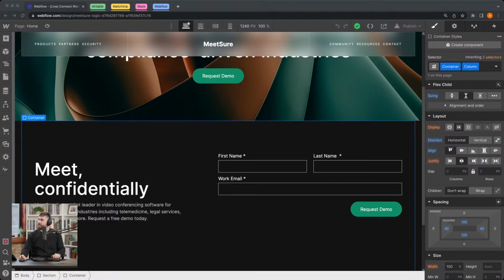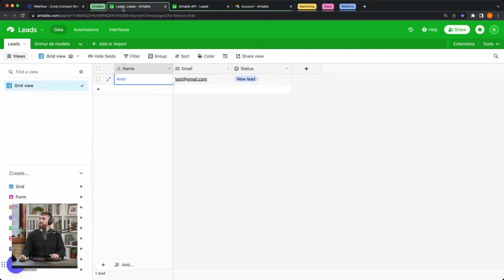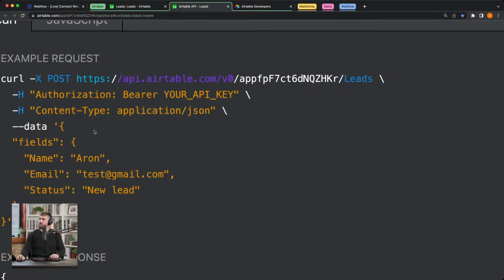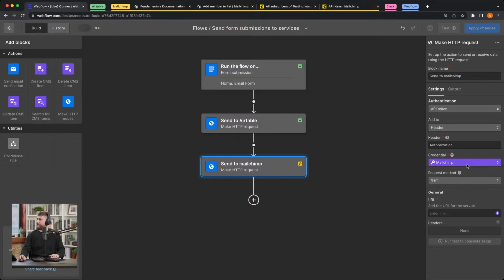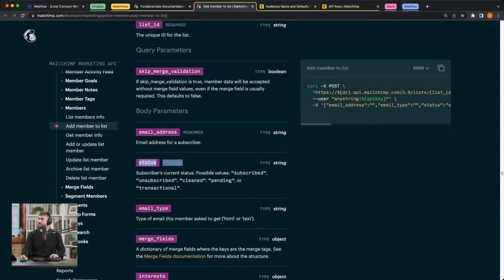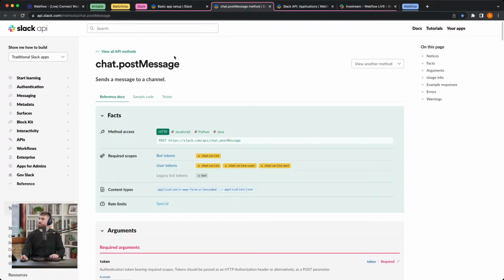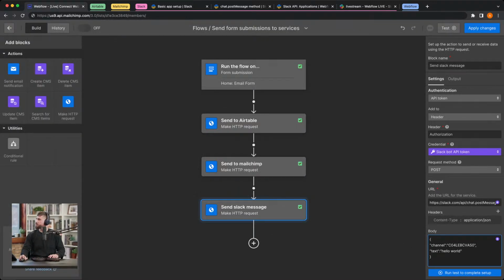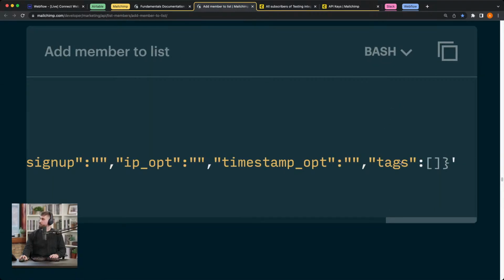Connect Webflow to Airtable, Mailchimp, and Slack with Webflow Logic — Workflow series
Join host Aron Korenblit for a Workflow series session. You'll learn how to automatically send Webflow leads to Airtable, Mailchimp and Slack using Webflow Logic.

Chapters
- Starting soon (0:00)
- Intro: Connect Webflow to Airtable, Mailchimp and Slack (2:00)
- Create records in Airtable (6:41)
- Add a member to a Mailchimp list (22:40)
- Send a Slack message (36:16)
- Q&A: What if we only want to connect to Mailchimp? (49:15)
- Q&A: Can you refresh authentication tokens automatically? (50:04)
- Q&A: Can you add tags to the Mailchimp member automatically? (50:38)
- Q&A: Can you build a web app with Webflow? (52:34)
- Q&A: What about input fields that are not supported in Webflow logic? (53:15)
- Q&A: Can I trigger flows when my Webflow website is deployed? (54:03)
- See you next week! (54:46)